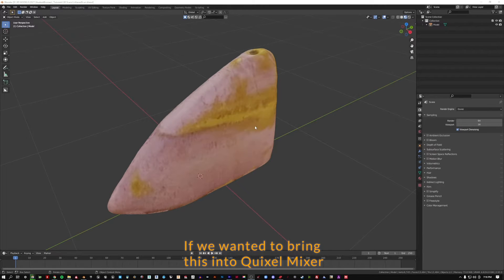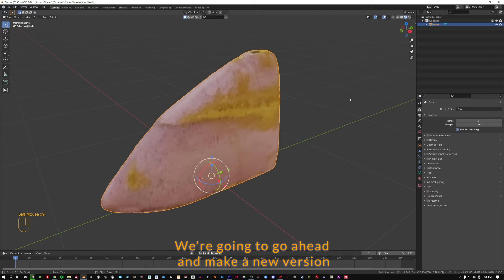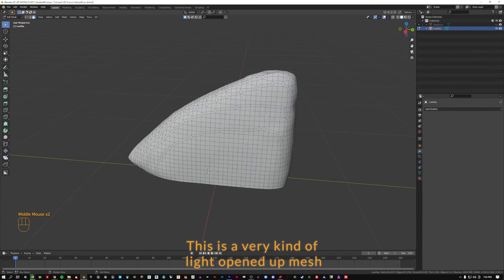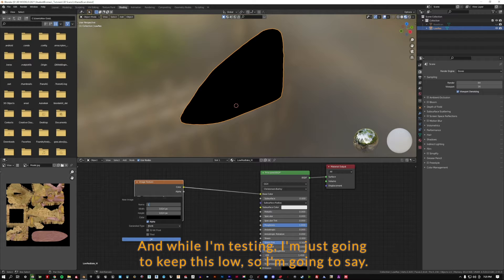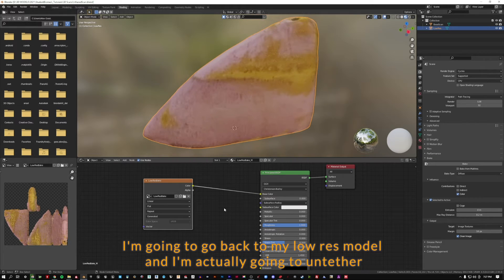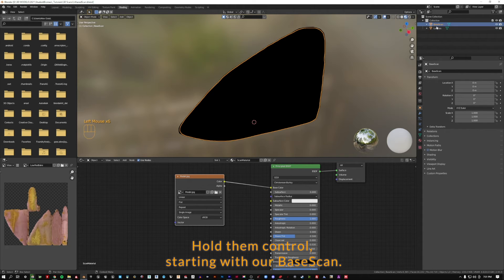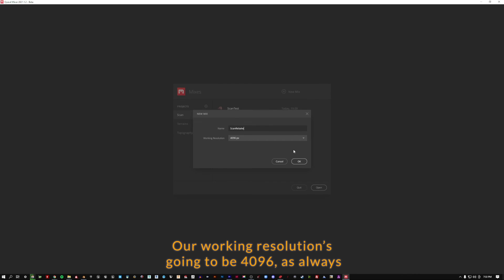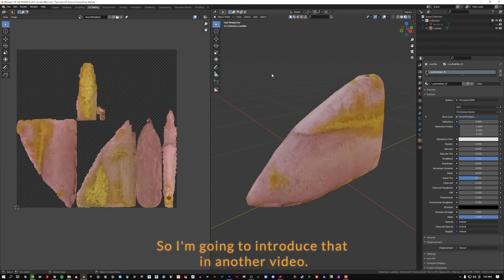Remeshing a 3D Scan for Better Texturing Part 1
00:00 |  Beginning
00:30 |  Broken Up UV Maps Cause Problems
01:28 |  Attempting to Unwrap the Scan
02:19 |  Duplicating Scan Model
02:45 |  Renaming Base Scan and new Model
03:13 |  Remesh Modifier
03:58 |  Check Smooth Shading
04:15 |  Apply Modifier
05:21 |  Unwrapping New Mesh
06:12 |  A New Material For a New Model
06:46 |  Creating a New, LowRes Texture
07:17 |  Selection Sequence for Baking
07:36 |  Baking Settings
08:36 |  Baking
08:46 |  First Bake Results
09:12 |  Adjusting New Model for Texture Baking
10:19 |  Rebake
10:54 |  Creating New, HiRes Texture
11:23 |  Selection Sequence for Baking
11:38 |  Baking HiRes Texture
12:11 |  Saving Baked Texture to Disk
12:55 |  Exporting Model as FBX
13:31 |  Bringing Model in Quixel Mixer
14:12 |  Material Layer Setup
14:28 |  Baked Texture to Influence Height/Normals
14:36 |  Results
14:49 |  Troubleshooting Normals
15:09 |  Finding Seams in UVs